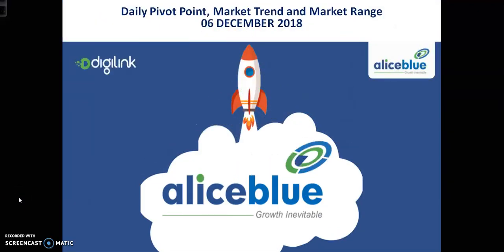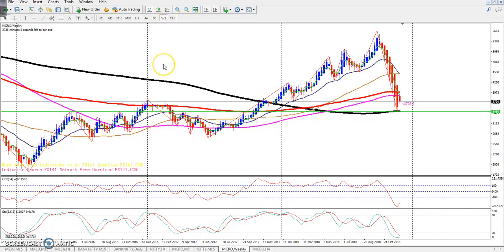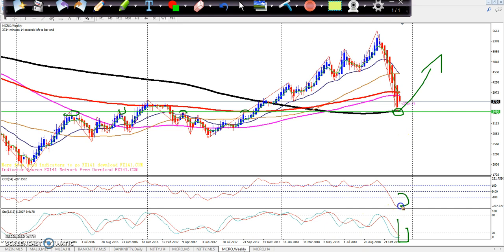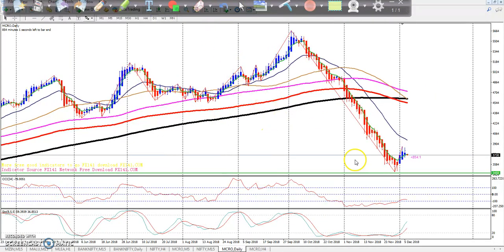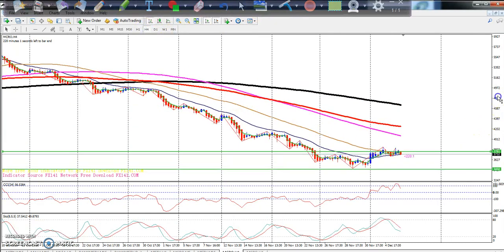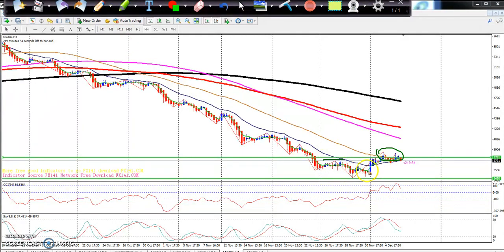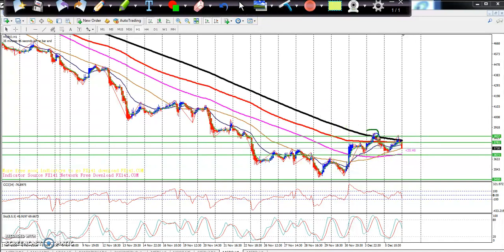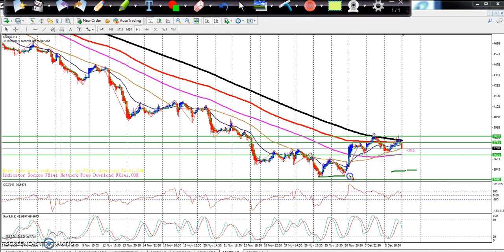Crude Oil Today's Market Trend, Range and Pivot Point 06.12.2018